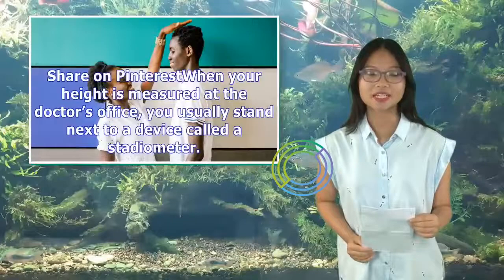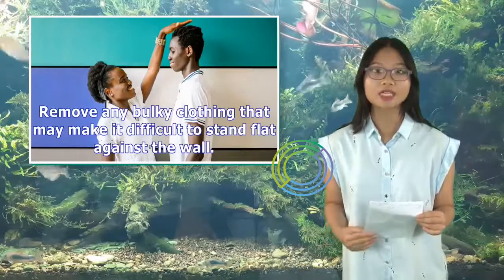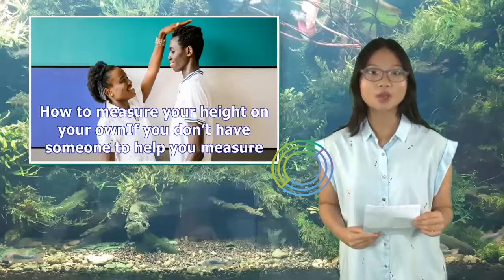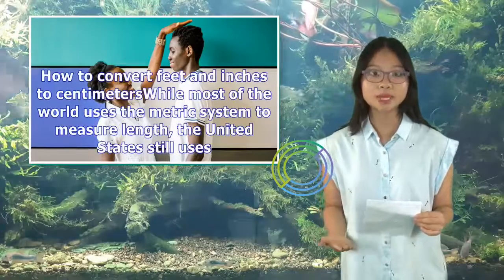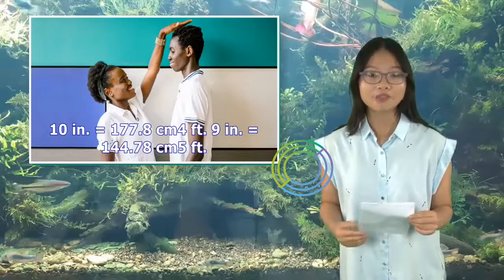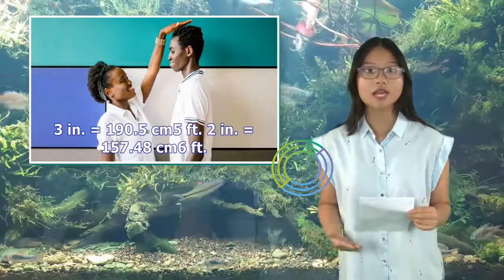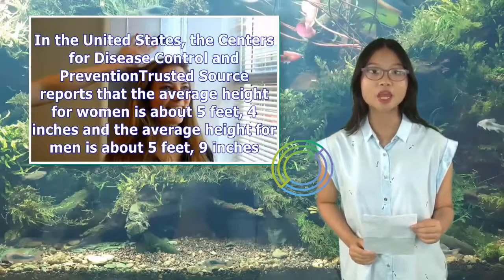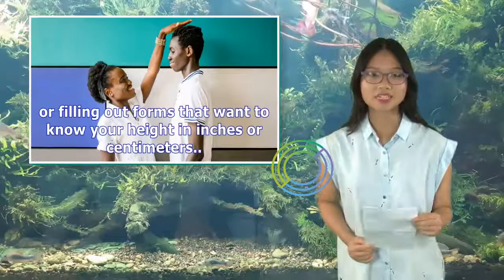How to Accurately Measure Your Own Height | Tita TV